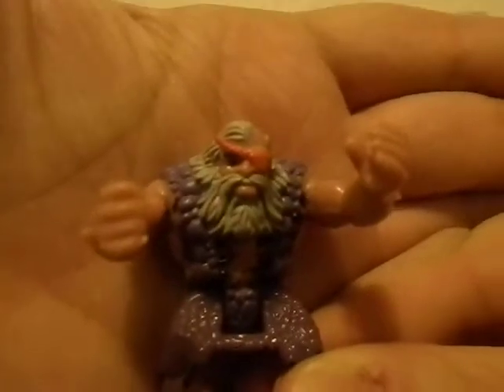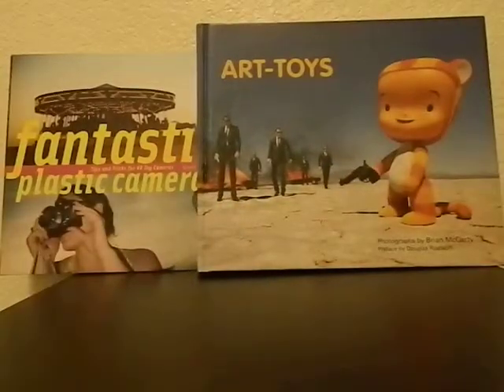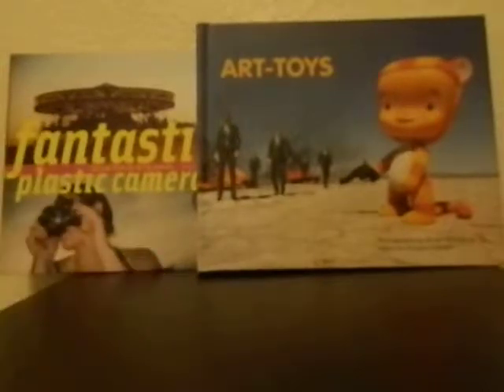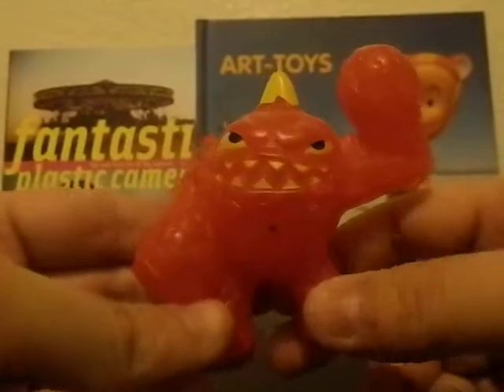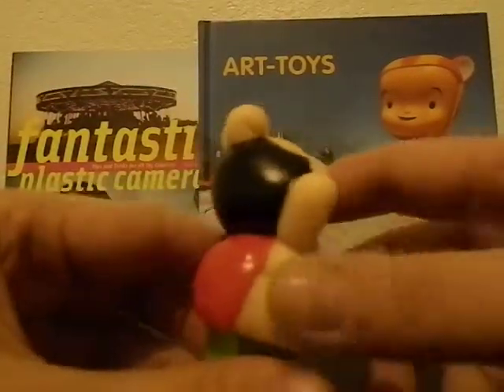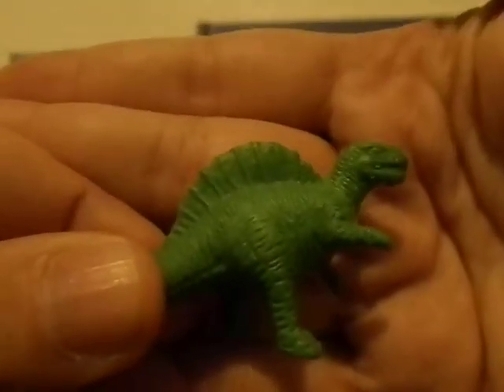bosko's toybox #4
Here is my toy photography